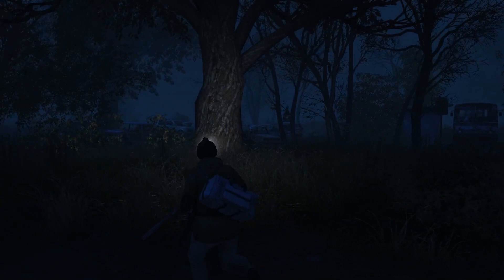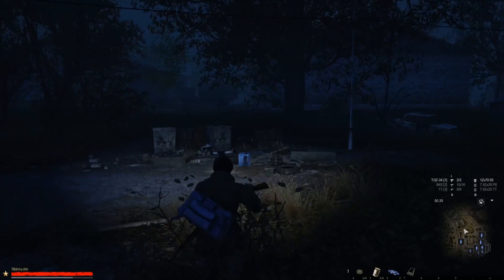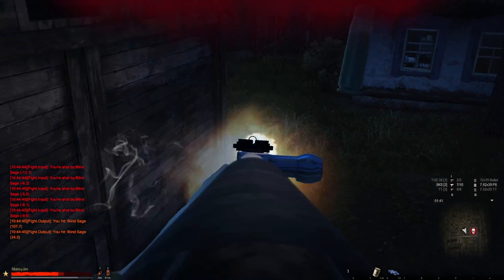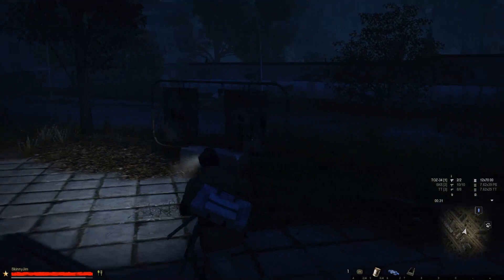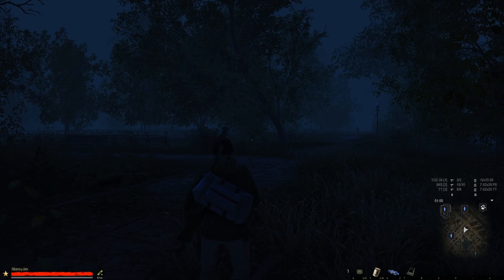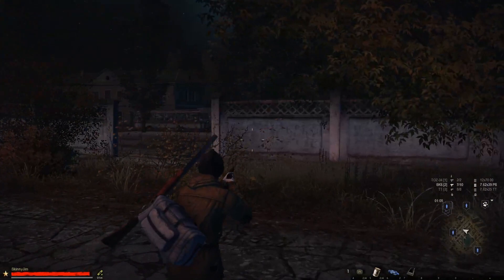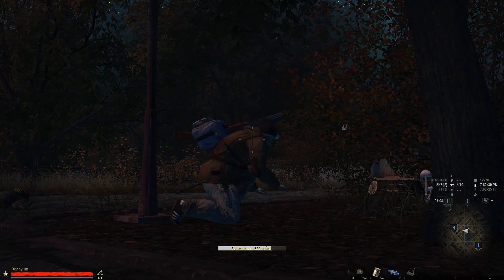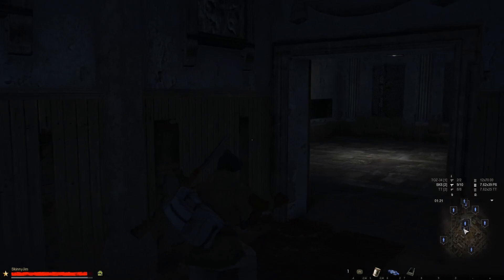Stay Out Gameplay- The Herbal Ball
In Todays Episode We Are Gonna Be Searching For A Herbal Ball In The Park